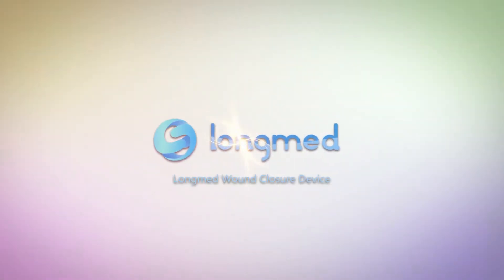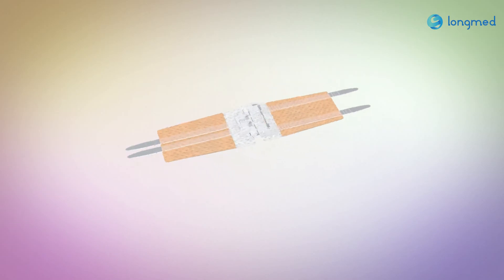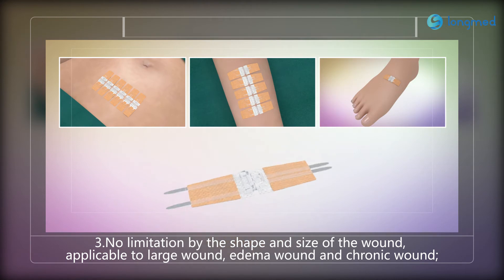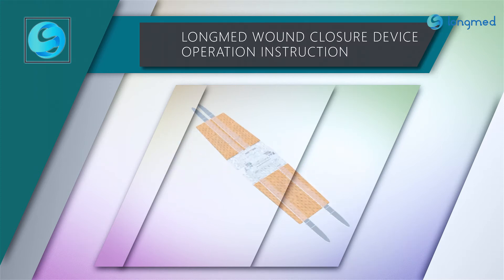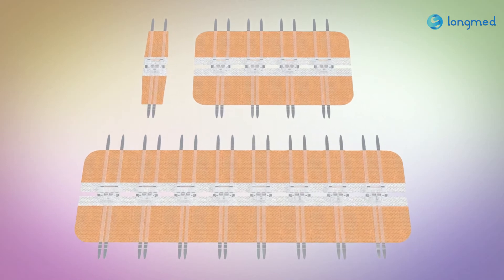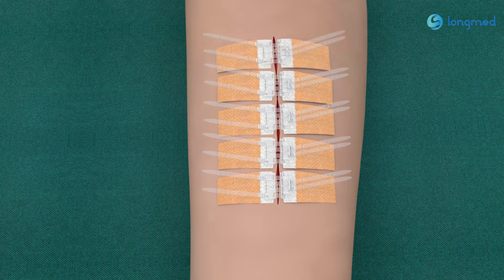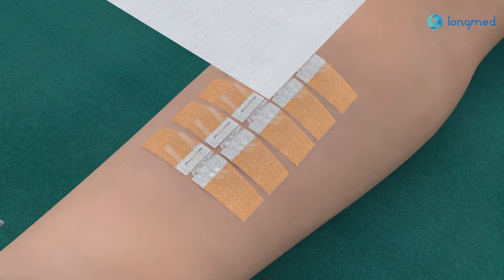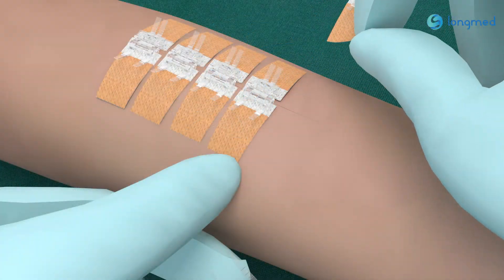Zhejiang Longmed Zip Stitch First Aid Emergency Kit Wound Closure Device No Needle Stitches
It is an alternative to conventional stitches.
Less scars, less pain, easy to apply and advantages etc,without sutures.